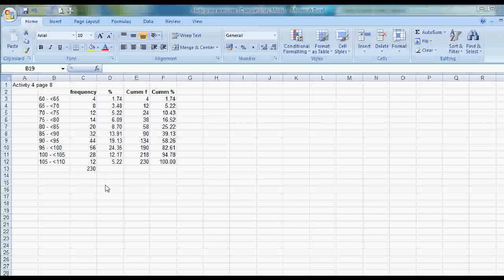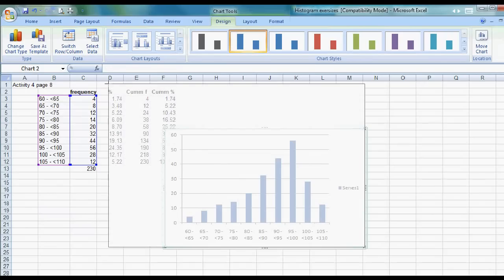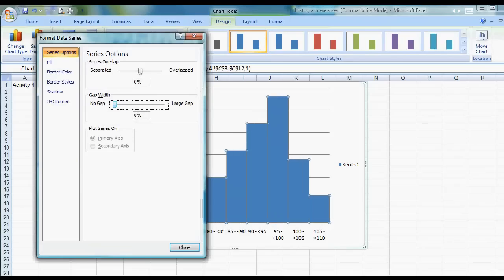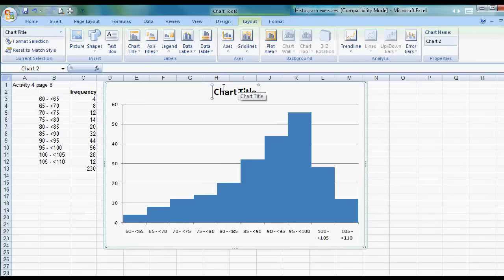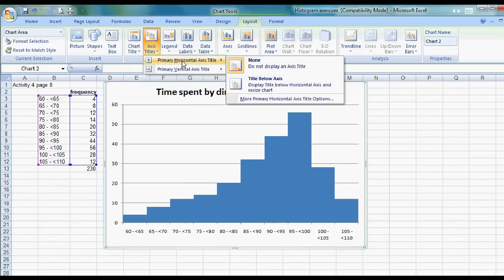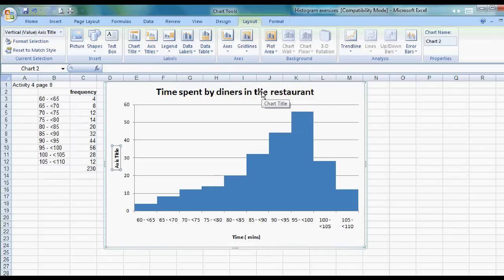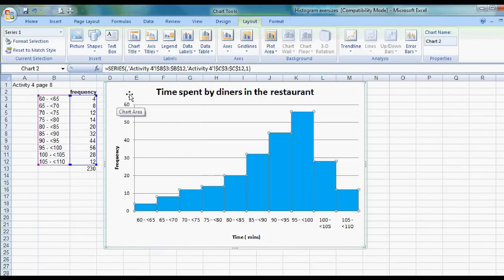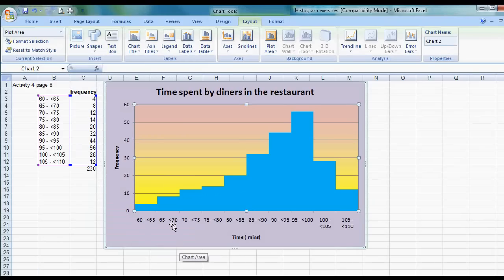histogram.mp4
This video is for Managing Information (level 4) students, explaing how to use Excel to draw a Histogram as required in your course assignment.